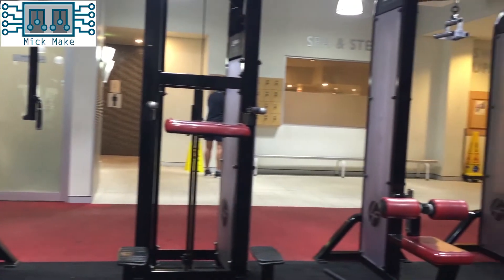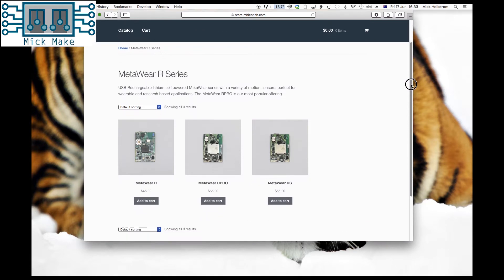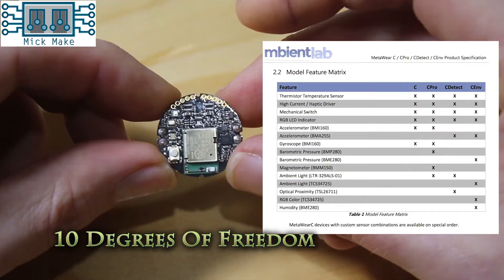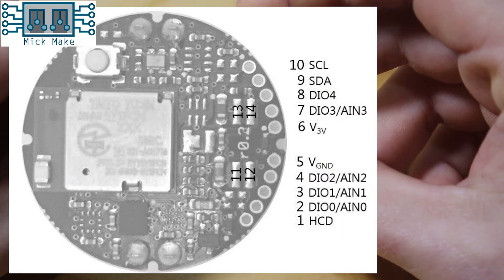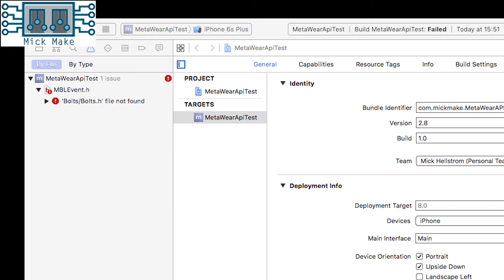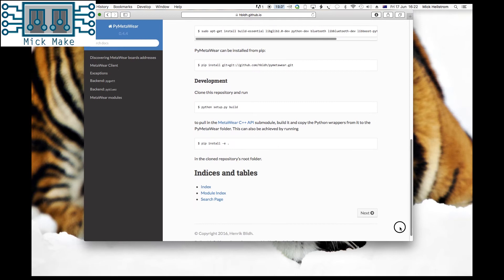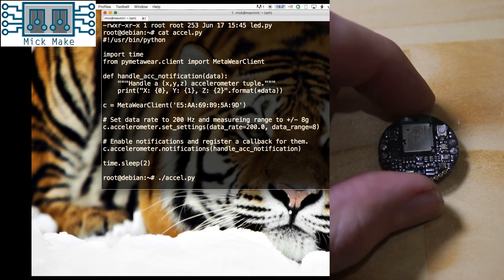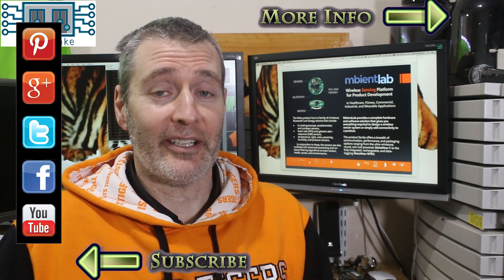#017 MetaWear CPRO: Wearable BLE IMU sensor // Review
The MetaWear CPRO is a nice wearable module with built-in IMU and BLE. What are the pros and cons of this device?
Can it sustain my testing?